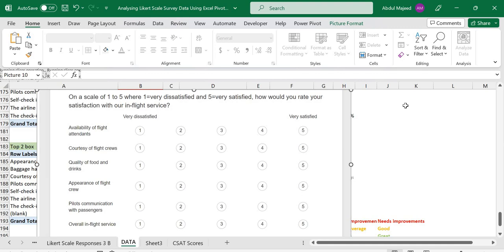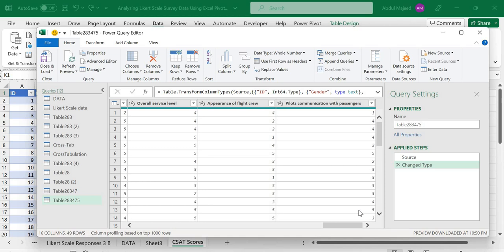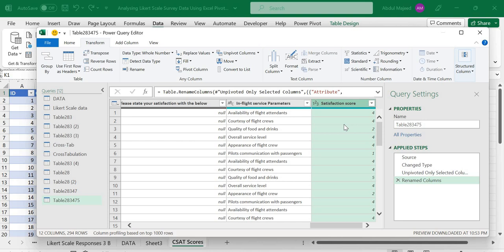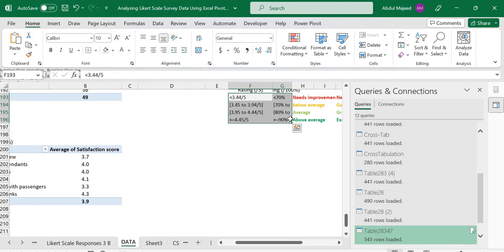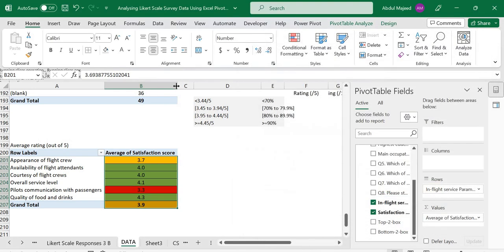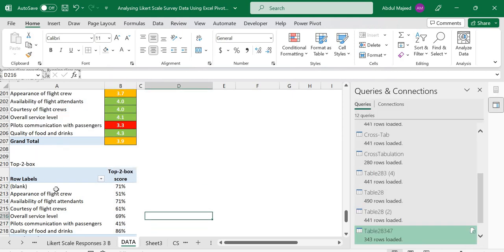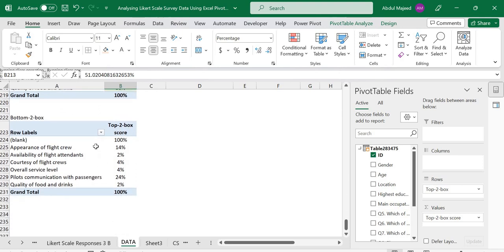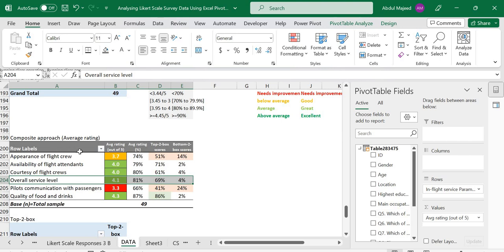How to Analyze Customer Satisfaction survey data (CSAT Score) in Excel Pivot Table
Learn how to calculate Customer Satisfaction score for multiple parameters using both the average and top-2-box approaches.

Check out these videos on other Likert scale survey data analysis